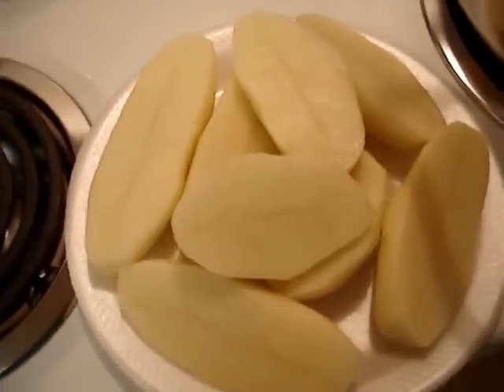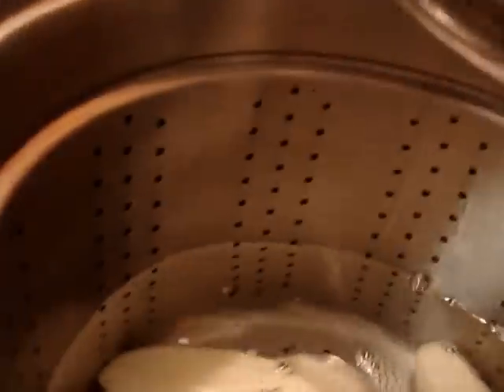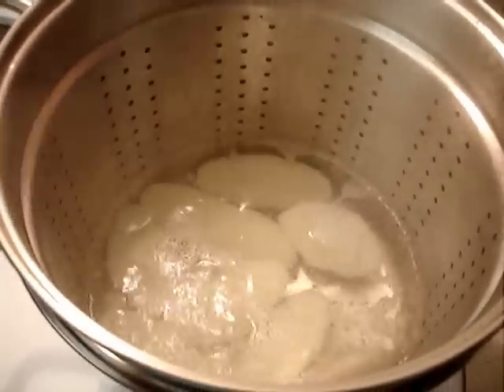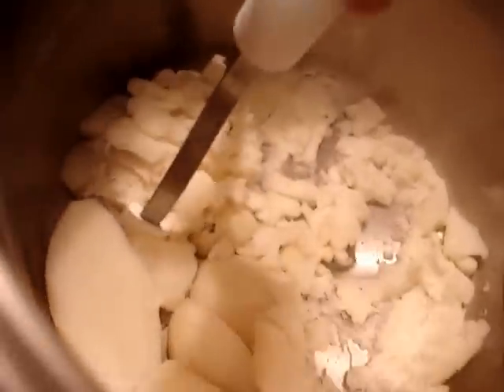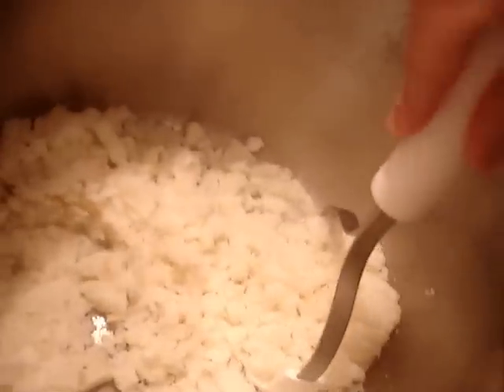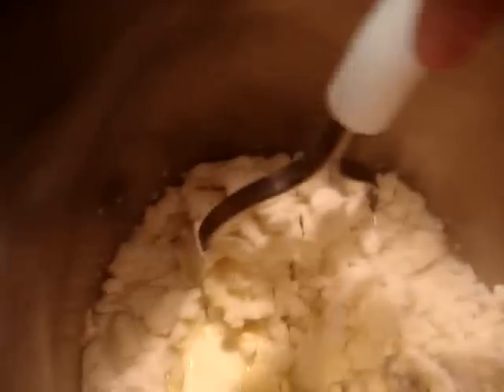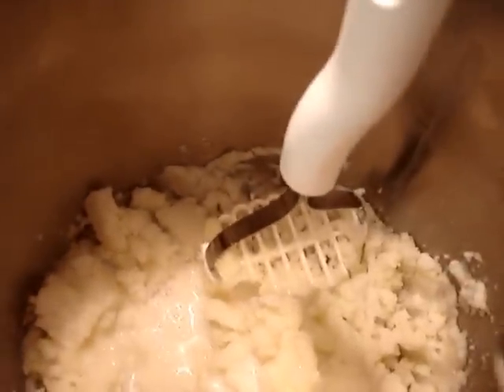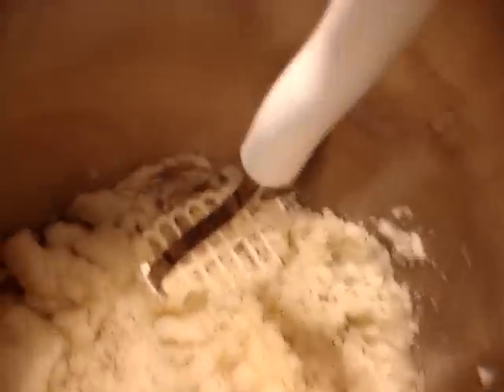Re: Perfect Mashed Potatoes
I made your mashed potatoes.  They were good.